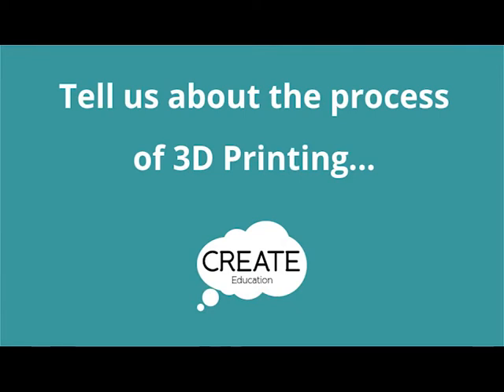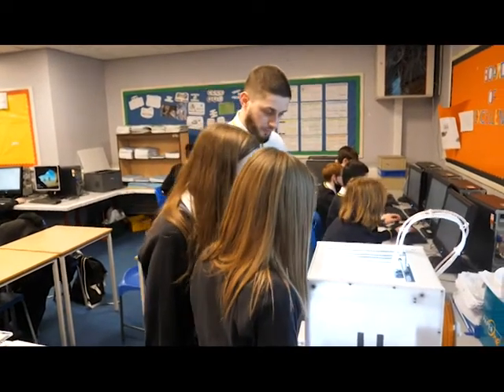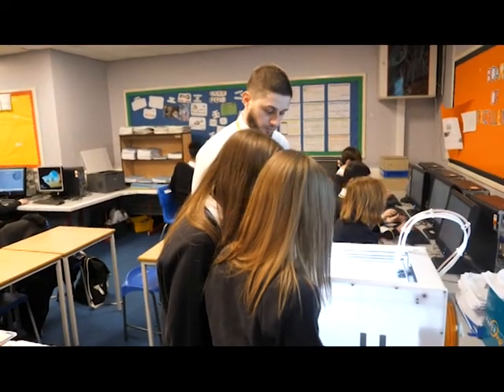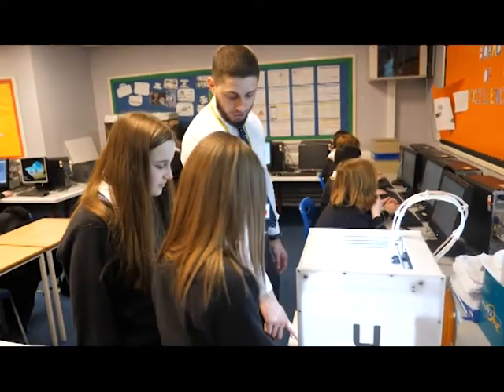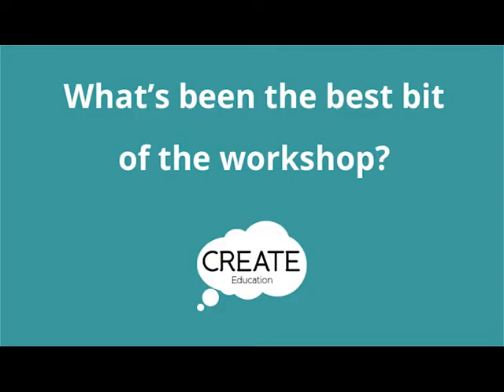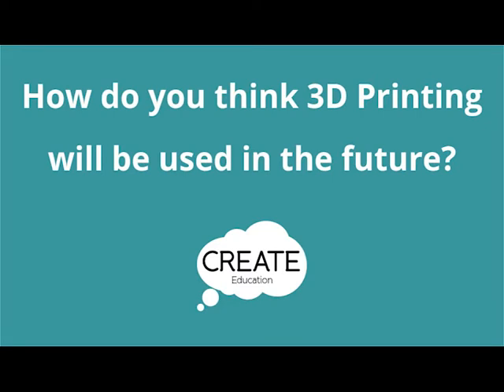InspiringLancashire Project - Student Workshop at Millfield Science & Performing Arts College.